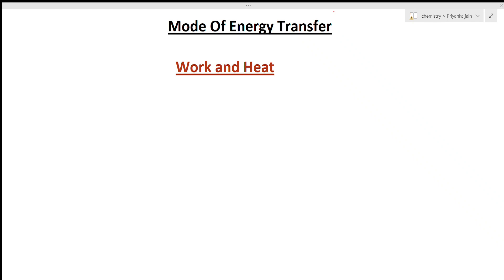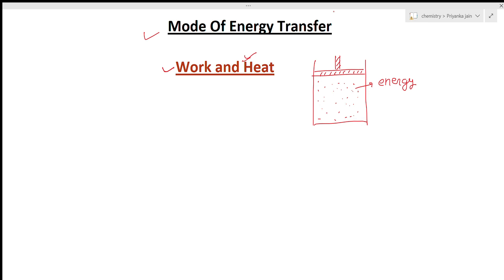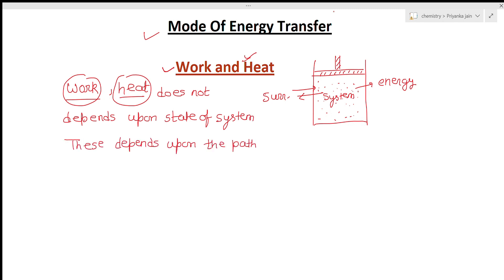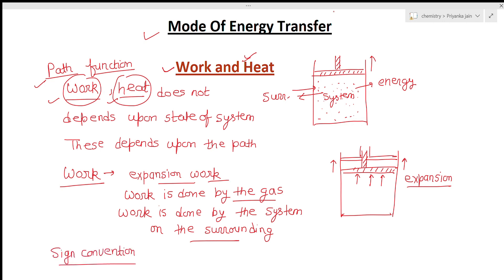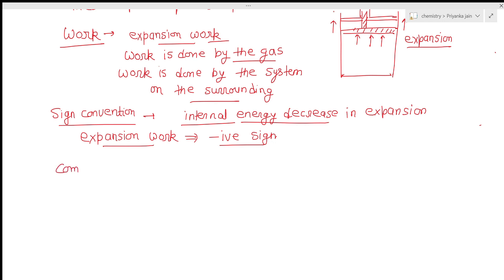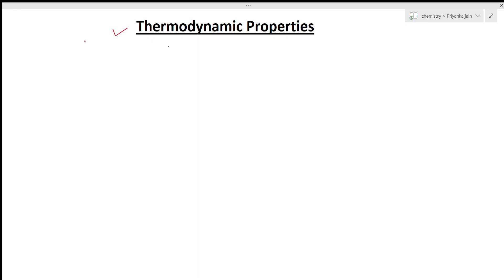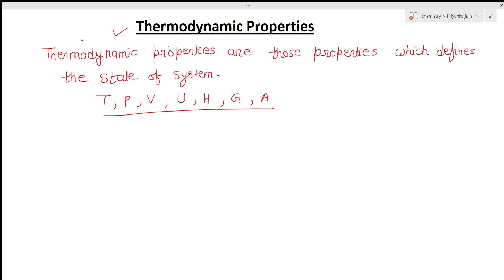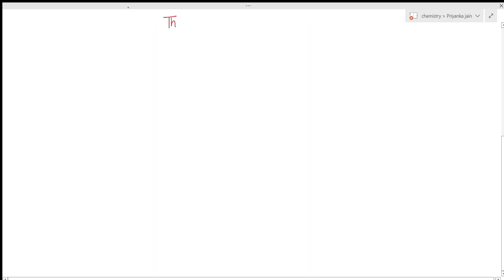Thermodynamics L-3 Work &Heat Modes of Energy Transfer Thermodynamic Properties